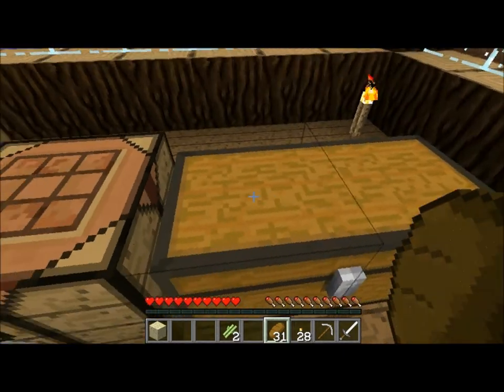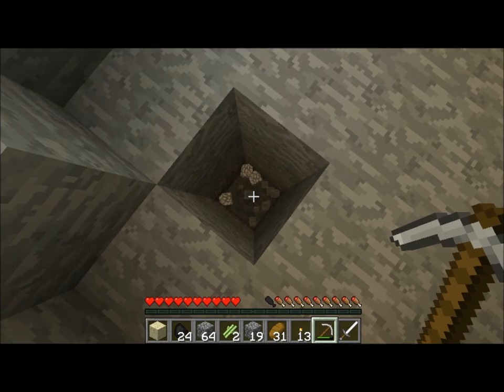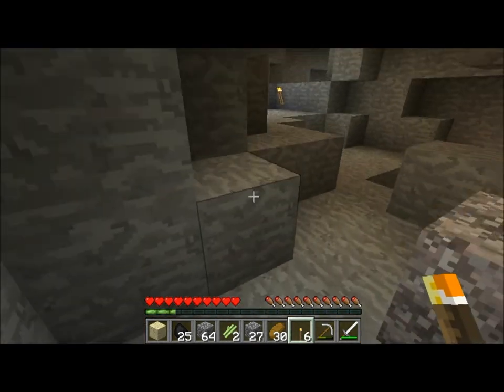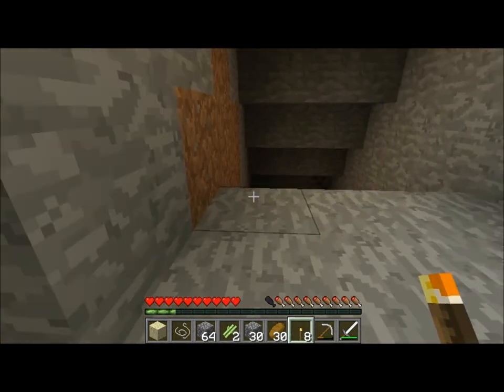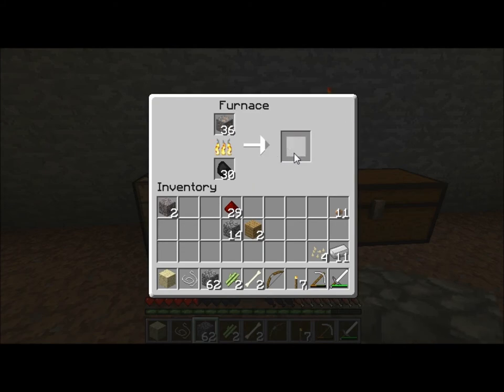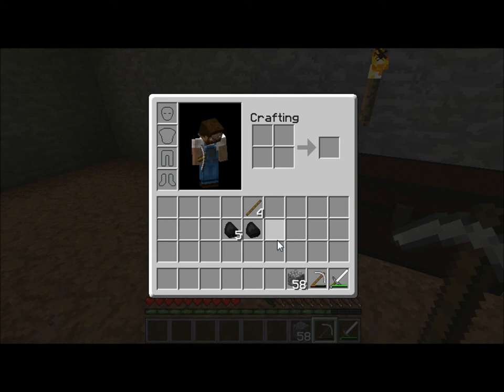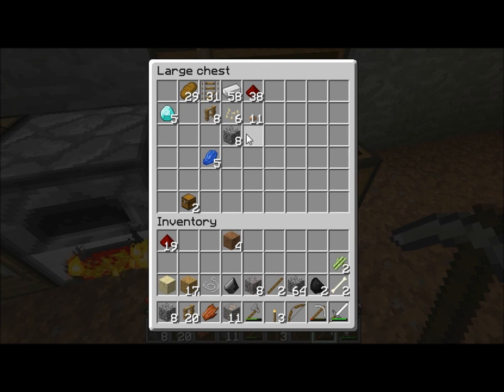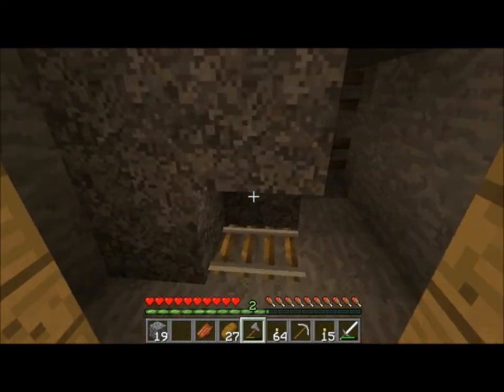Minecraft Cabin Kingdon Ep.12 Abandoned Mineshaft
We look at the dreaded abandoned Mineshaft